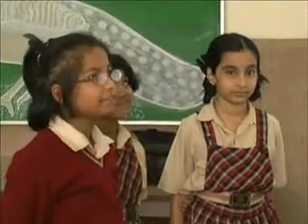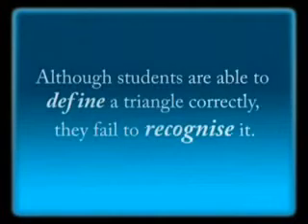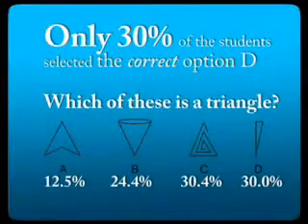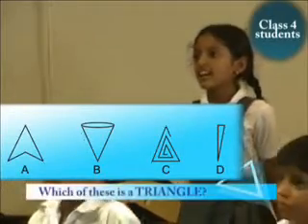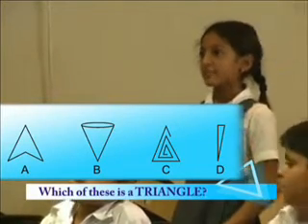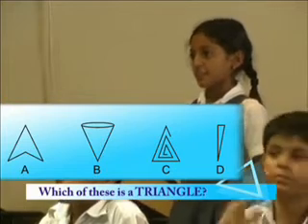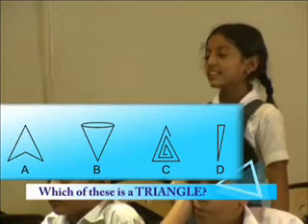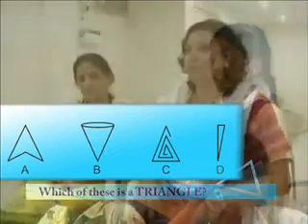The Trouble with Triangles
Misconceptions about triangles